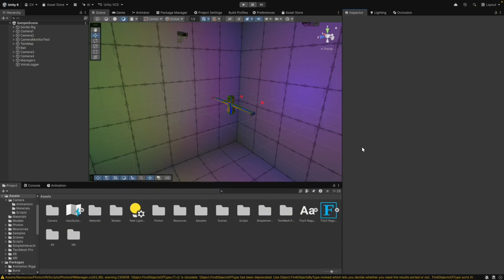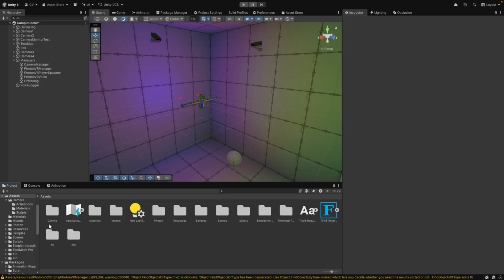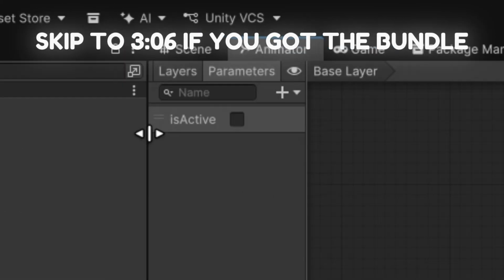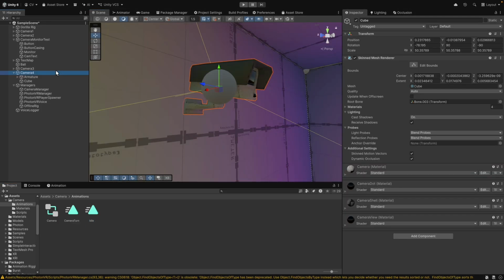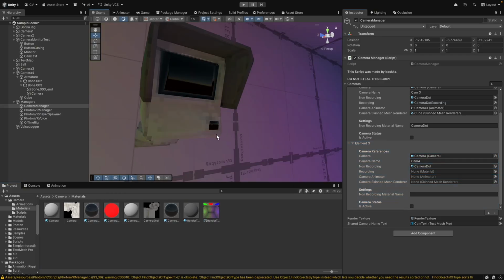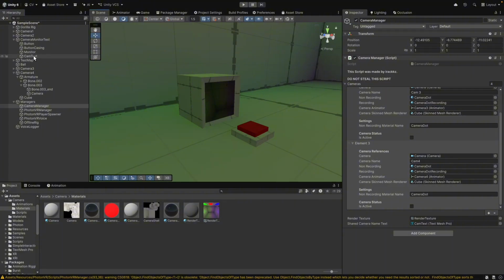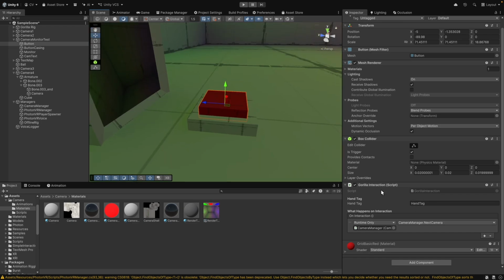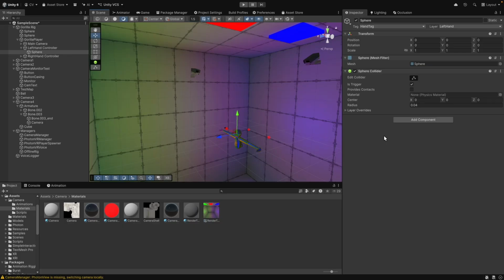How to add SIMPLE CAMERAS to your Unity game!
In this video, we go through the steps on how to implement and use Nexa Studio's Simple Cameras in Unity. The package is available in our store below.

-- Credits --
@chocoo_lol  - Made the script
@chocoo_lol - Edited the Video/Thumbnail